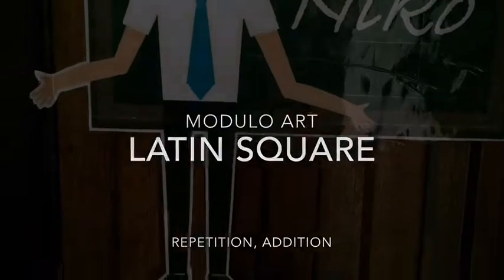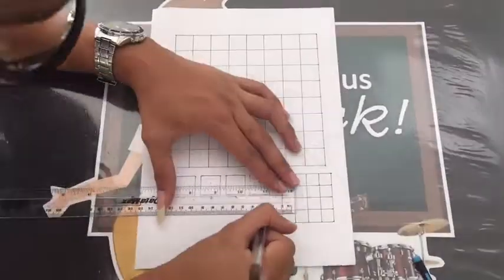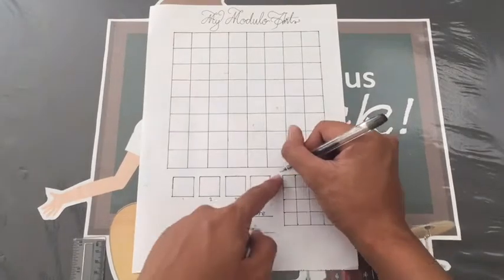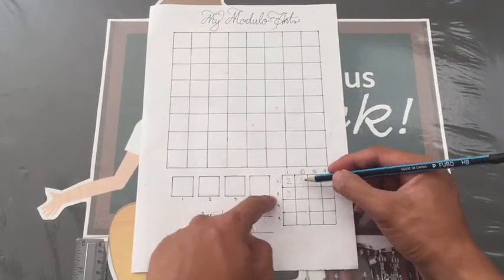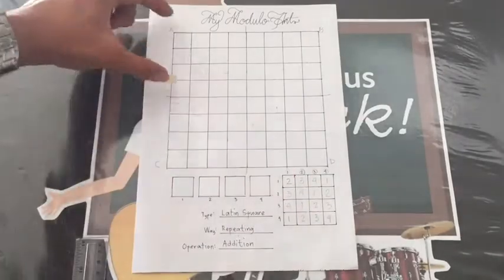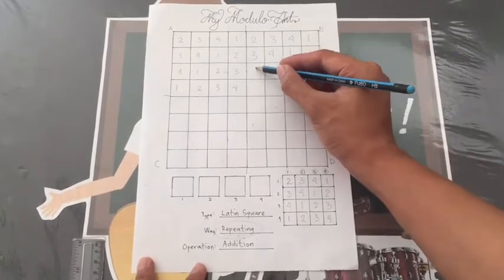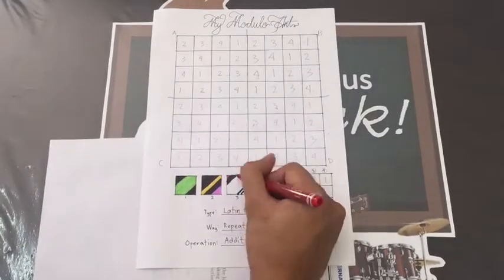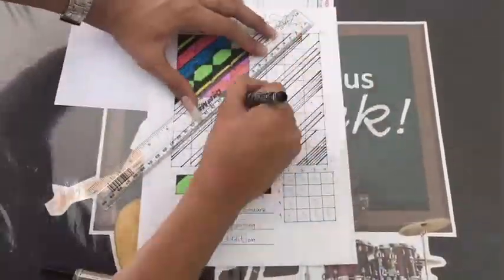Modulo Art || Latin Square (Repetition, Addition)